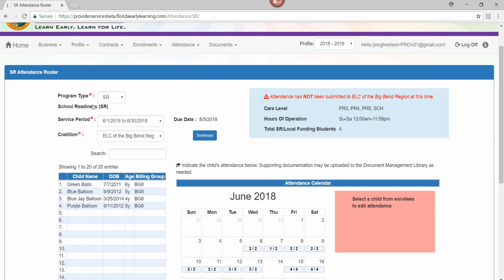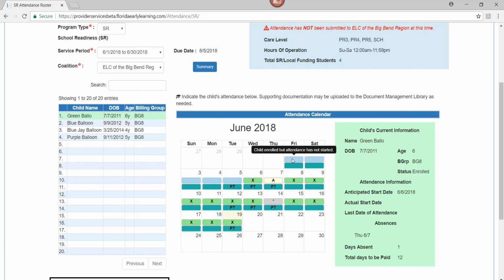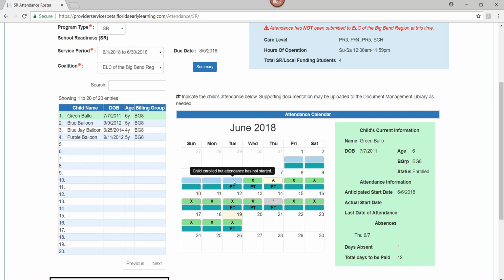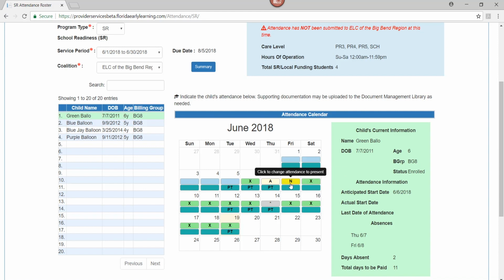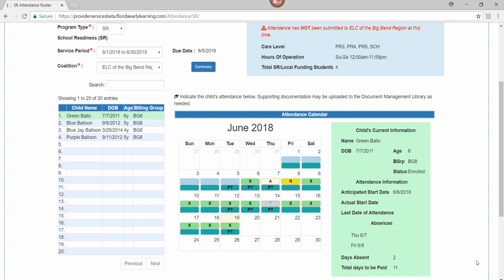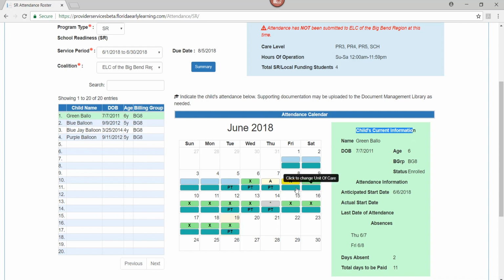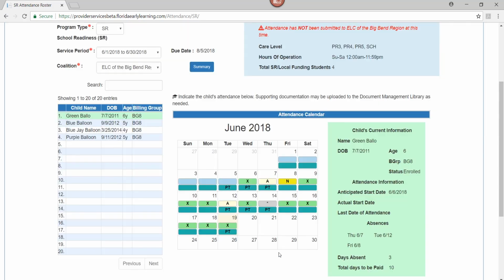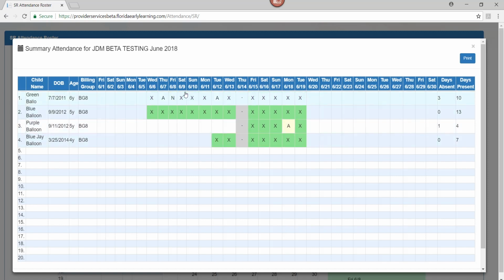How to complete OEL Portal SR Attendance for Providers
A step-by-step guide for child care providers on how to complete School Readiness attendance in the new OEL Portal.